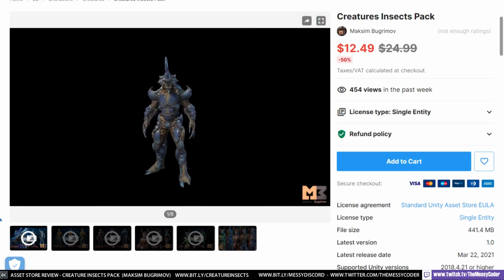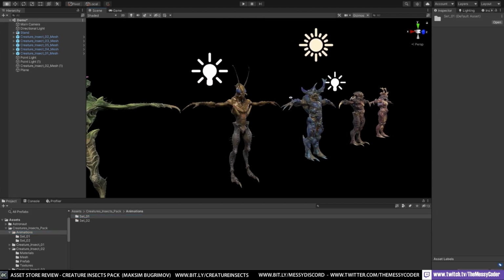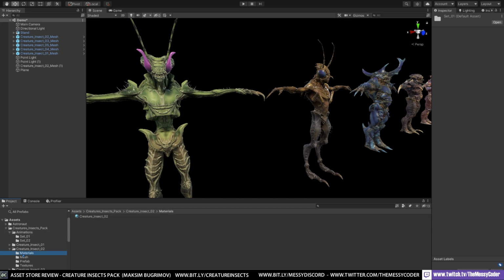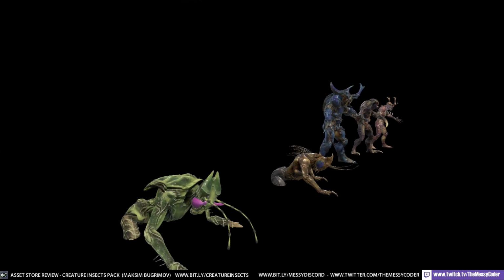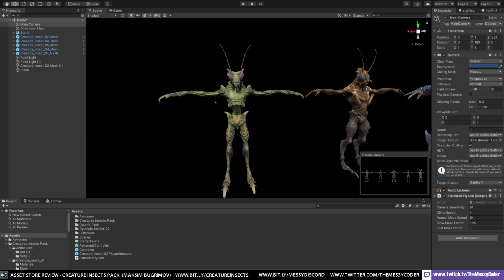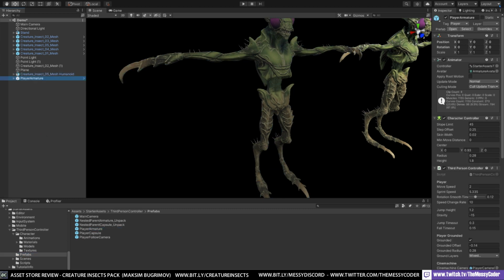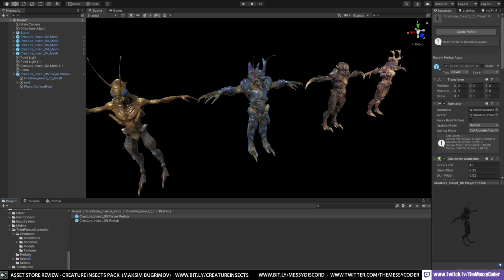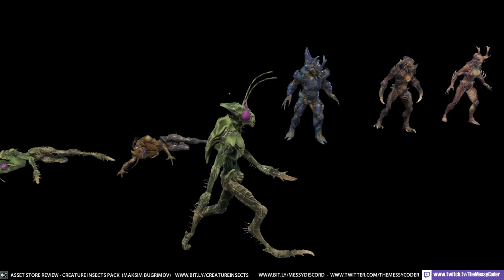Unity Asset Review - Creatures Insects Pack from Maksim Bugrimov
Creatures Insects Pack from Maksim Bugrimov is a fun small pack with characters in insect style.

Paсk contains 5 characters.
The character contains excellent animations and PBR textures.

This was a gifted pack from the publishers. Many thanks! I appreciate you supporting reviewers to be able to check out your work.